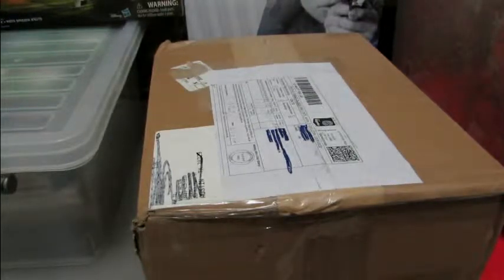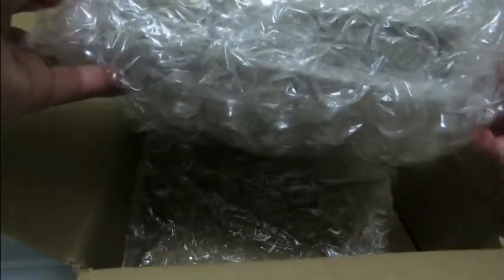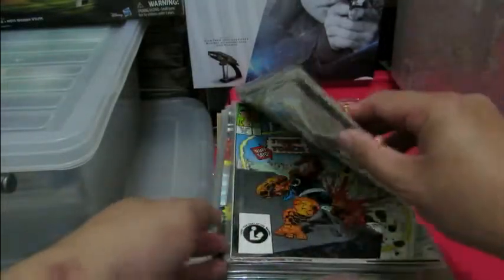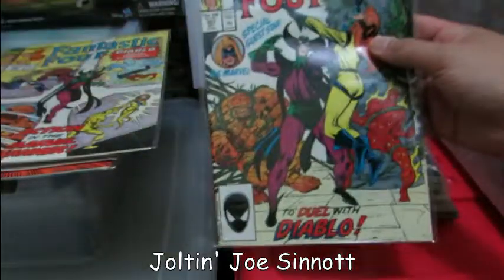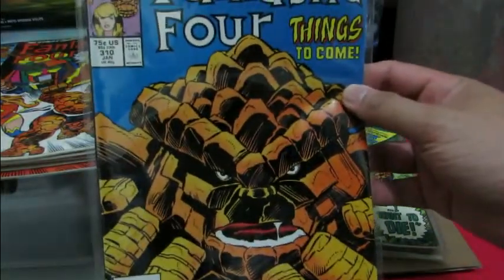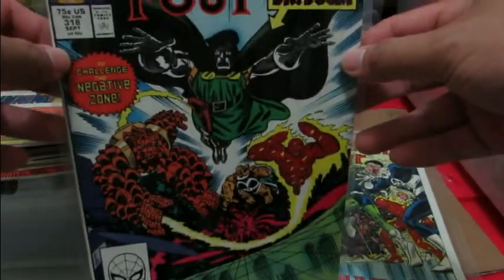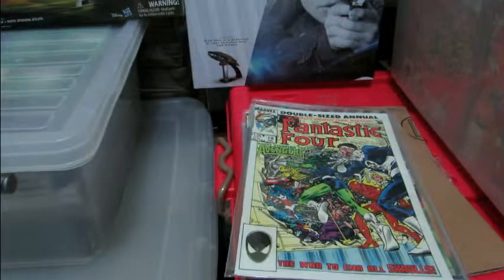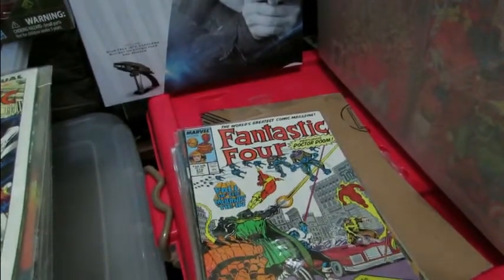The Co(s)mic Comic Book Broadcast: My 2nd Unboxing Video!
Hi, I am back with my second video, another package of comics came in today and I decided to do another un boxing video, a better one (I hope) have a look.